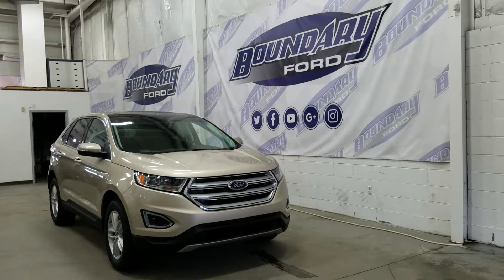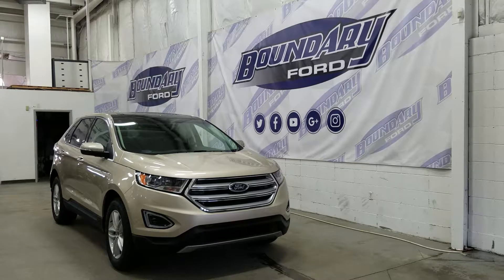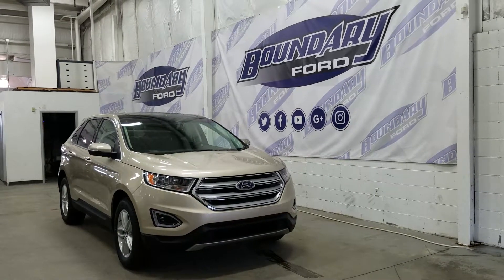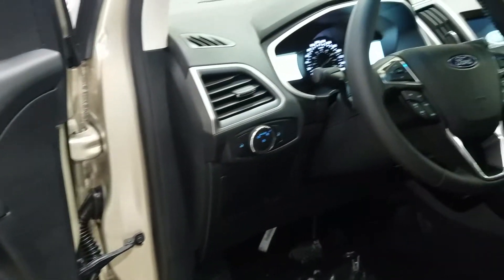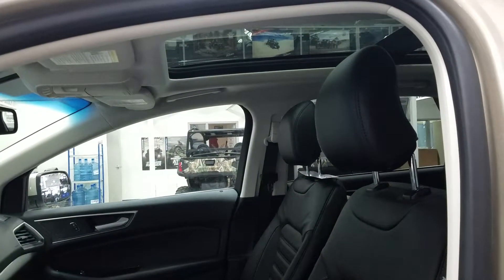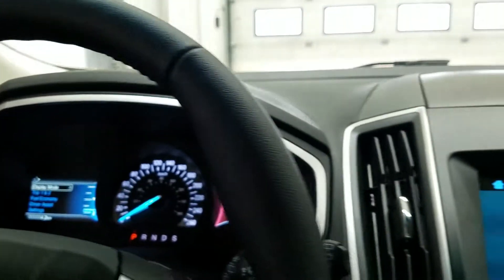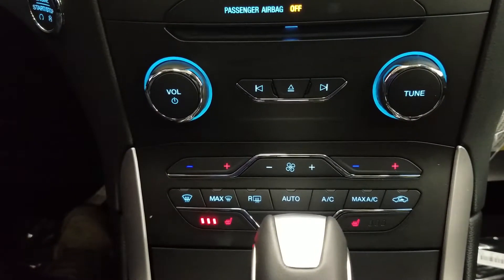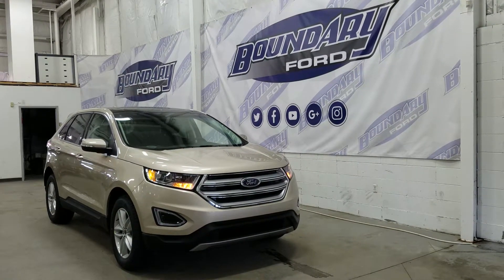2018 Ford Edge SEL W/ 2.0L Ecoboost, Leather, Sunroof Overview | Boundary Ford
Luxury was in mind in the design of the 2018 Ford Edge. All wheel drive and spacious seating for 5 are just the beginning The 2018 Ford Edge SEL has a sleek new design that is fresh and exciting in White Gold metallic exterior paint! Loaded with tons of options and performance. Starting with a 6 speed automatic transmission paired to all wheel drive line and a 2.0L Ecoboost engine. Comfortable seating for 5 passengers on the ebony heated leather. Standard features include Power windows, power locks, power mirrors, AM/FM Radio with Sirius Satellite radio as well as reverse camera system and LED tail lights. ABS and advancetrac are also standard on Edge. The 201A package includes remote start, and optional equipment added include a Canadian touring package with Panoramic roof, navigation, remote start, and auto dim driver exterior mirror and perimeter alarm. Enjoy the classic styling of Edge with 18" Polished aluminum wheels and heated front seats.